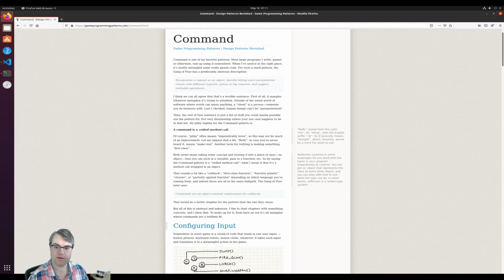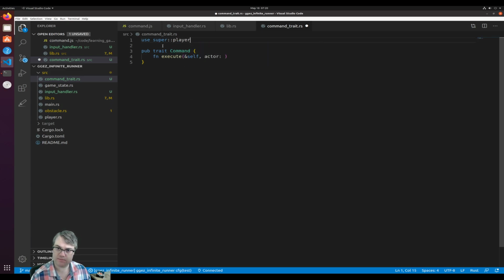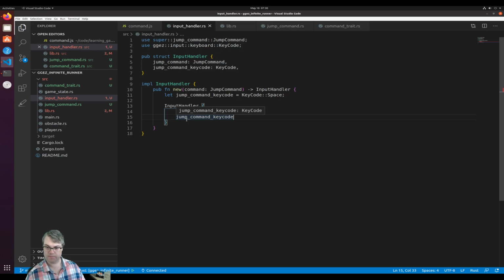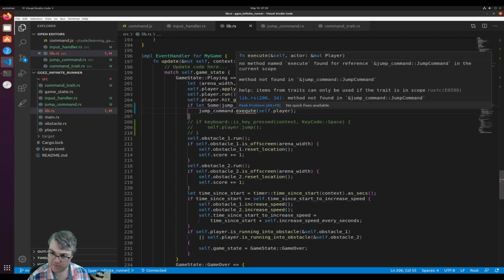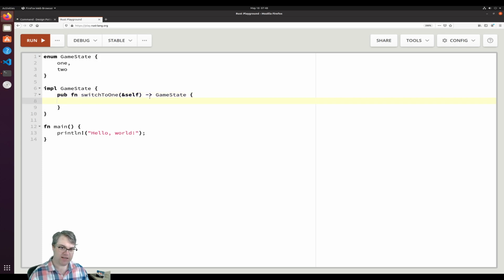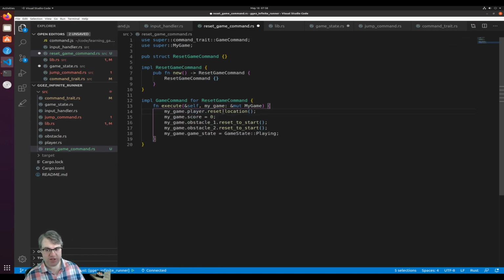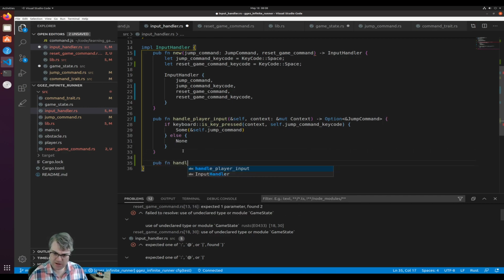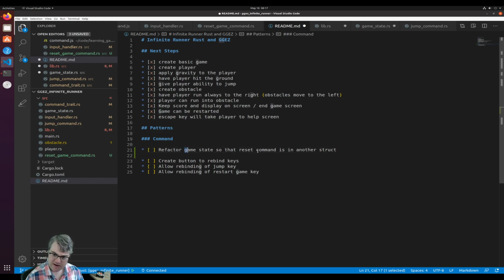Game programming patterns part 5.1 - (Rust) Command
I begin implementing the Command pattern into the Rust infinite runner

Links